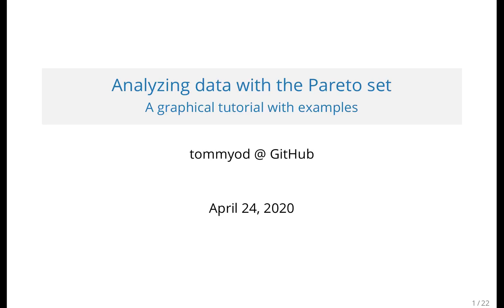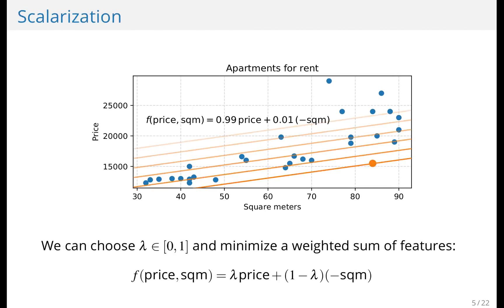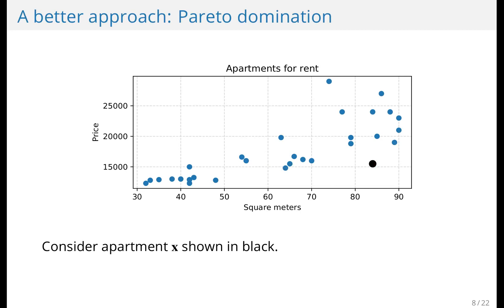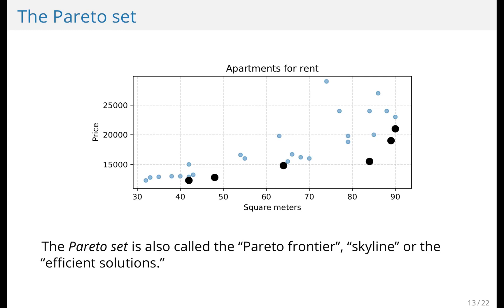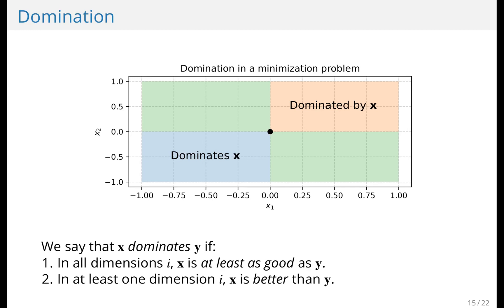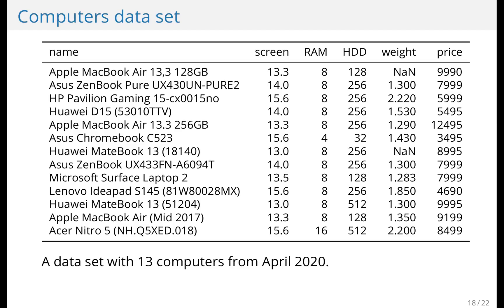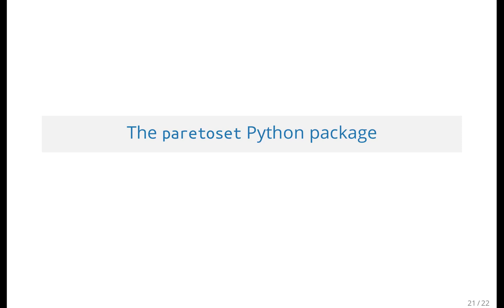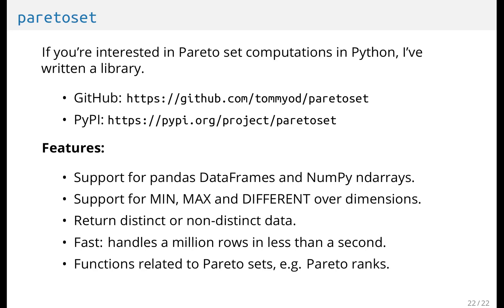Analyzing data with the Pareto set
Data analysis using the Pareto set / Pareto-domination / skyline query/ skyline operator. Implemented in

At 03:08 I said "I can find an apartment that's both cheaper and has more square meters", but I meant to say "I can find an apartment that's either cheaper or has more square meters, without being worse in any dimension".